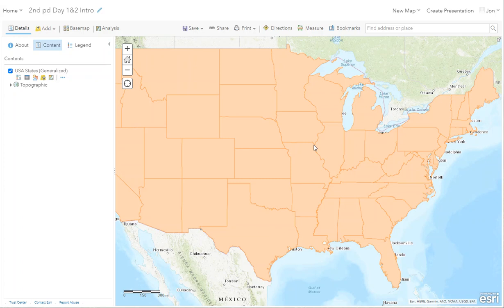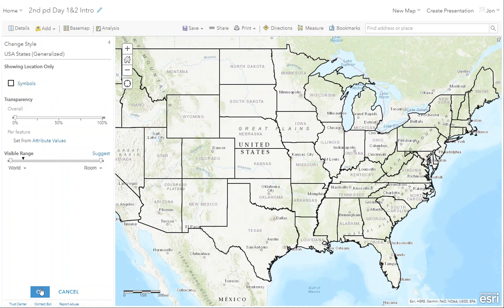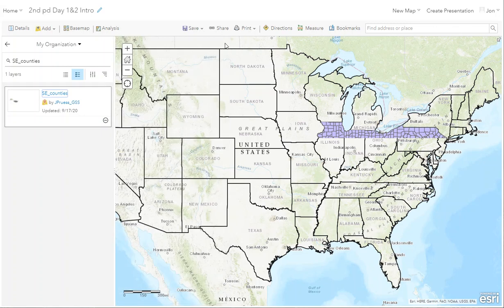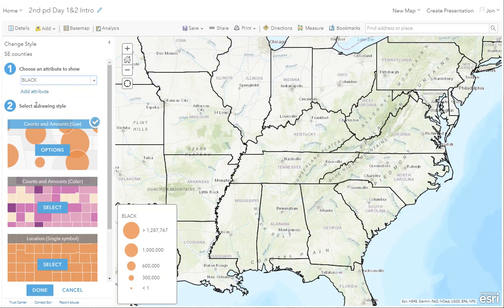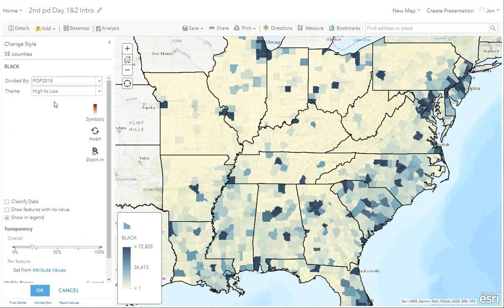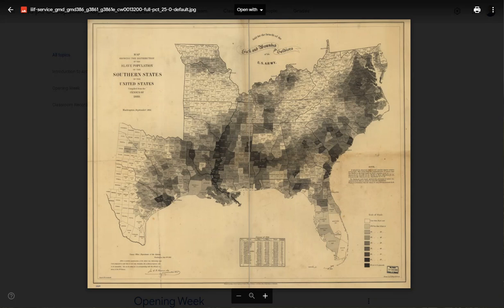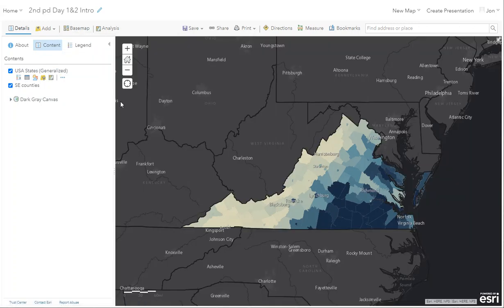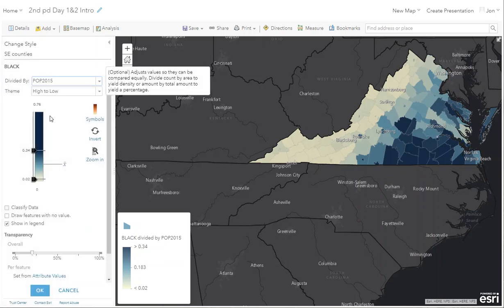Day 2: Introduction to ArcGIS Online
This video shows you how to add counties and display ethnicities by absolute counts and normalized by total population.